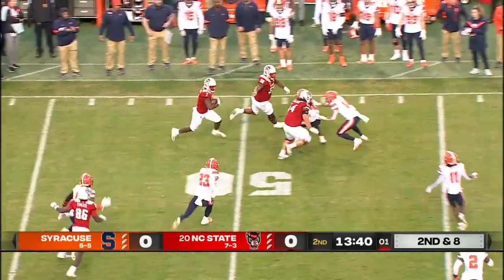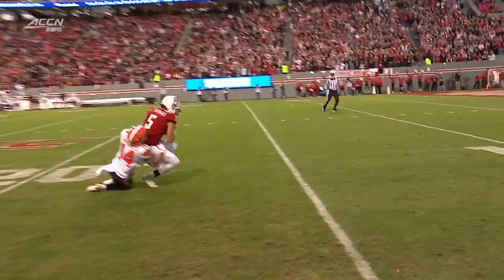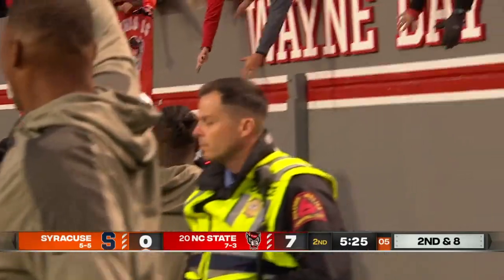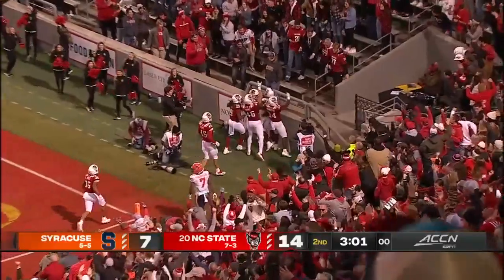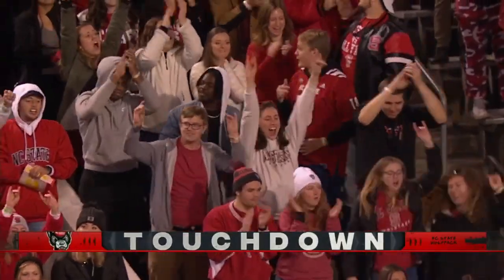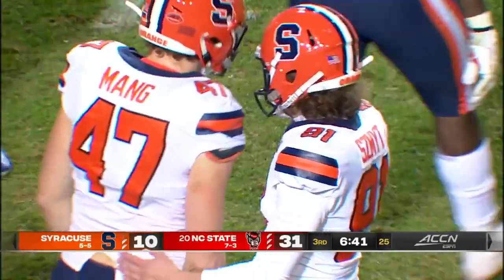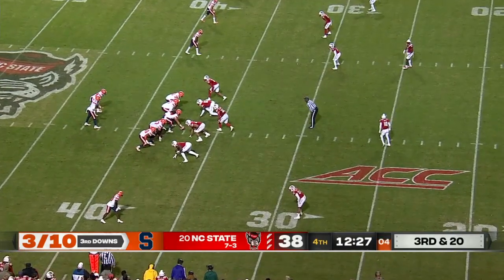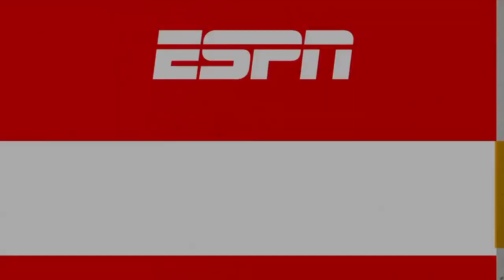Syracuse Orange at NC State Wolfpack | Full Game Highlights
No. 20 NC State rolls against Syracuse, 41-17, during Week 12 of the 2021 college football season. Wolfpack QB Devin Leary throws for 303 YDS & 2 TD in the victory.